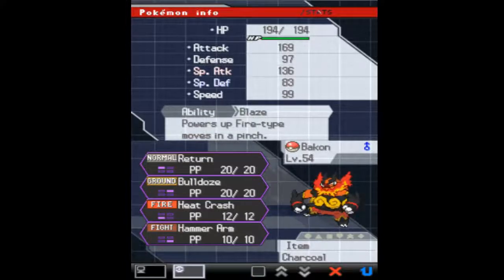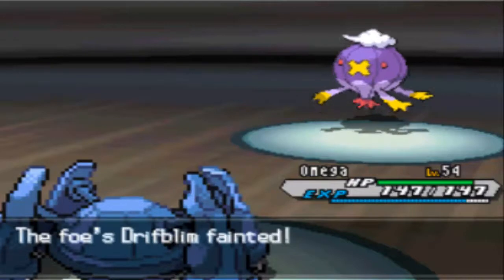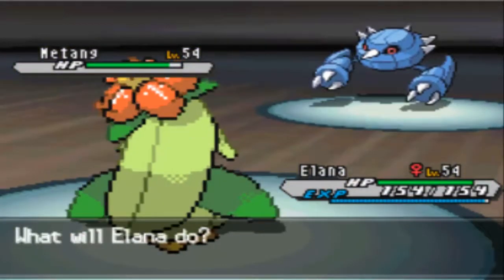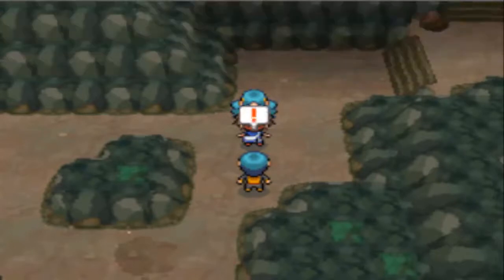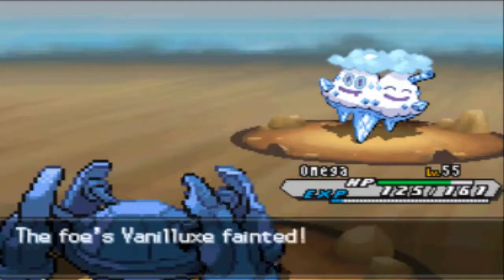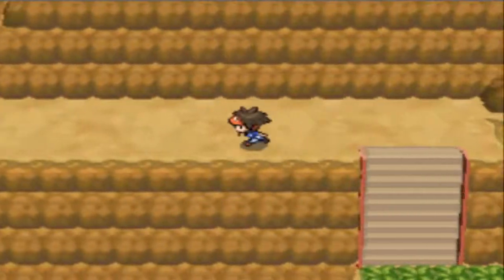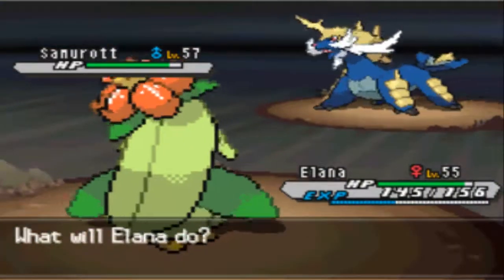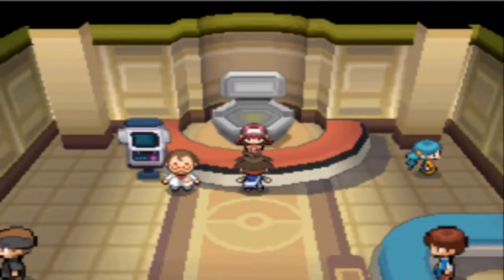Let's Play Pokémon Black and White 2 - Episode 22: Victory Road Yet Again!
We finally arrive at the place of Victors!